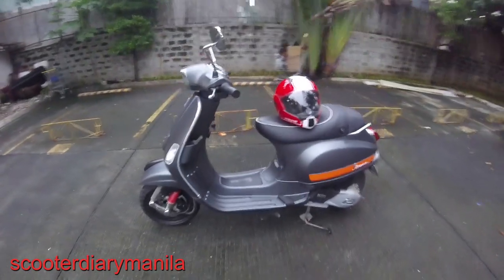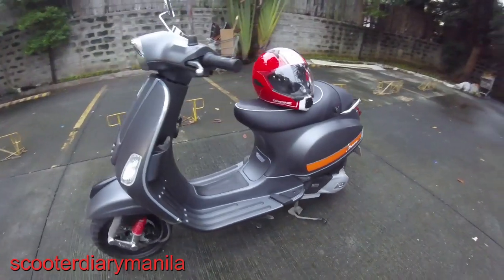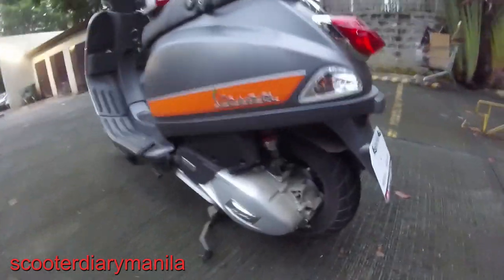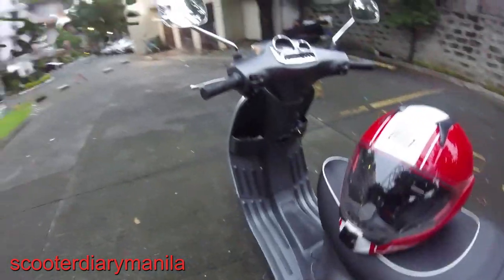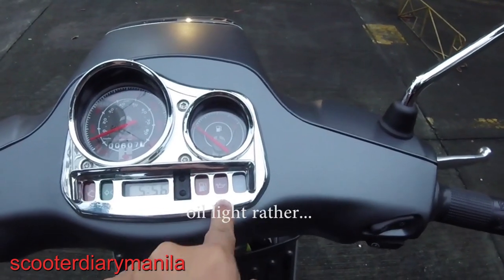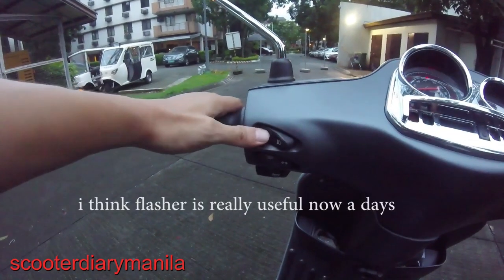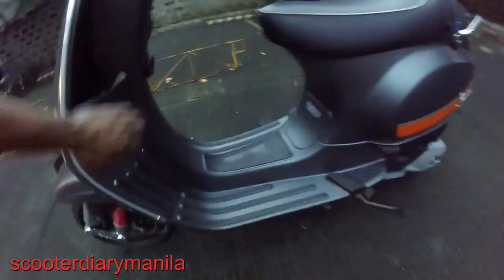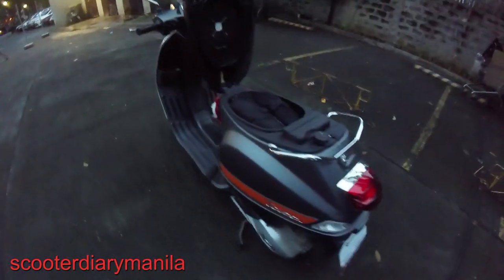SDM#60 : 2017 Vespa s125 Walkaround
Sharing my view on my new Vespa S125. Im not an expert on Vespa nor other scoot, hence i cannot provide the most accurate info on this. If youre following my motovlog then youll know im purely a newbie. Just sharing what i know based on my limited knowledge about this scoot. This unit is a 2017 Vespa S125 released in Philippines (may differ from others).  Feel free to provide your comments and feedback, and your view on this Vespa.

Specification Piaggio Vespa S 125

Engine 124 cc
power max 10.7 Bhp @ 8,250 rpm
Torque max 9.6 Nm @ 6,500 rpm
Type 125cc, 3-valve, Aluminium cylinder head, Overhead cam
IGET (EFI engine)
Cooling system - forced air
CVTAutomatic

Brakes
Front Disc -  200mm Ventilated Disc
Rear - 140mm Drum

Suspension
Front - Aircraft derived single side arm with ant-dive characteristics
Rear -  Dual-effect hydraulic shock absorber

Wheels/tires
Front - 110/70 -11in
Rear 120/70 -10in
Wheels -  5-spoke, Sporty Black, Alloys combination wheels

Fuel Capacity 8.2 liters

Body
Type Monocoque steel high rigidity structure